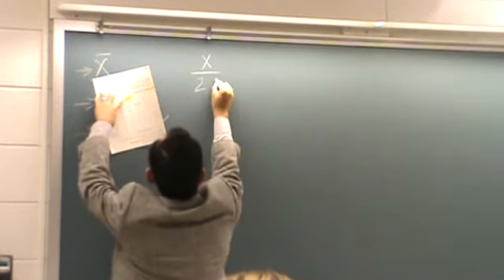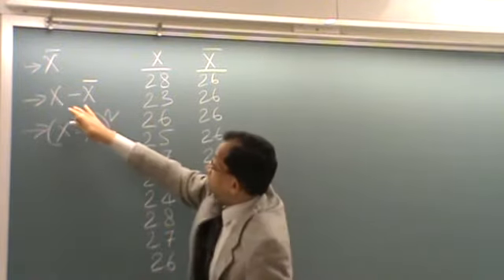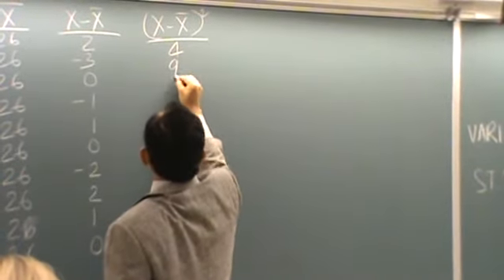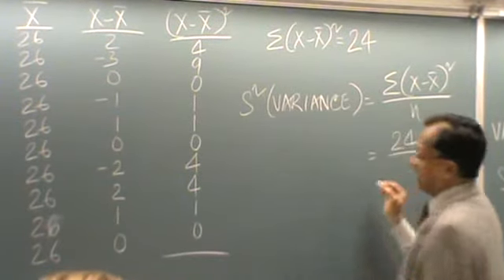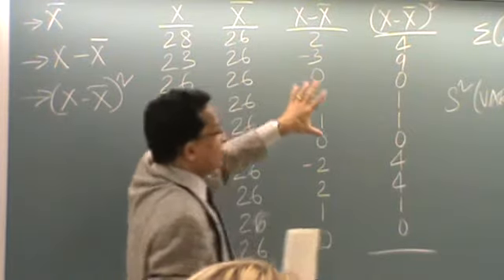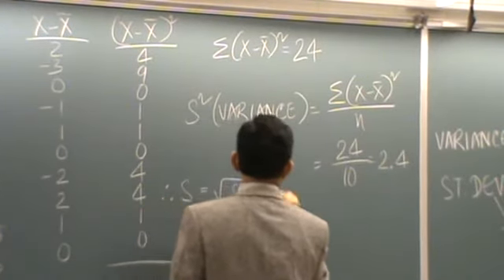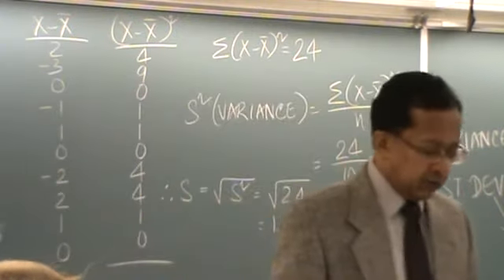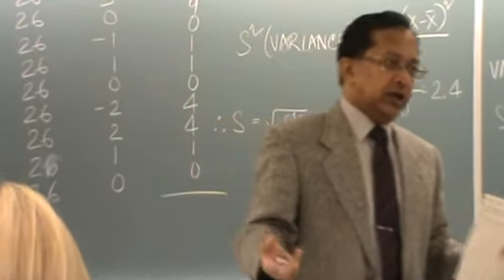CHAPTER 4 VIDEO Part 3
CRIM 516 STATISTICS CH 4 Video Part 3